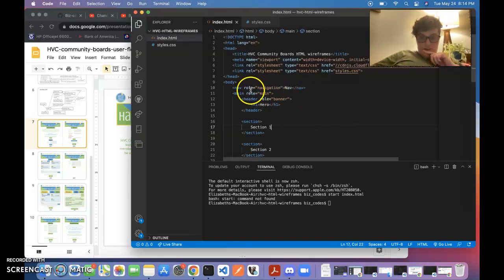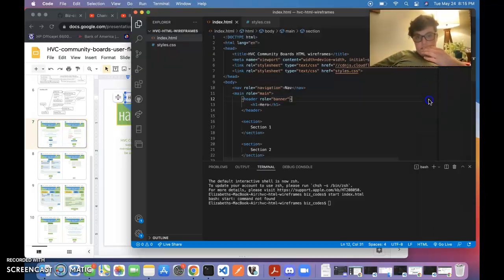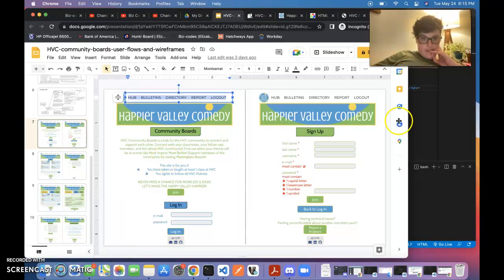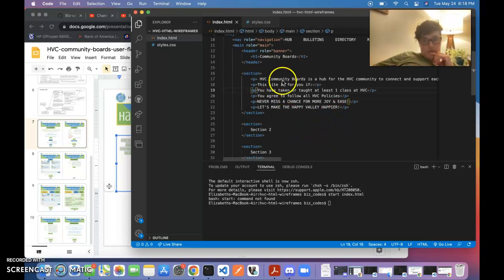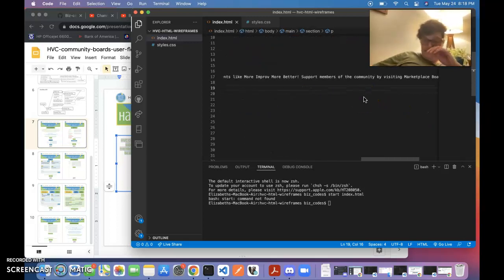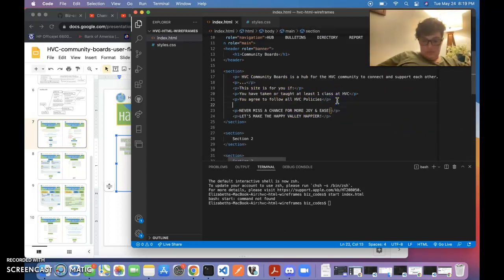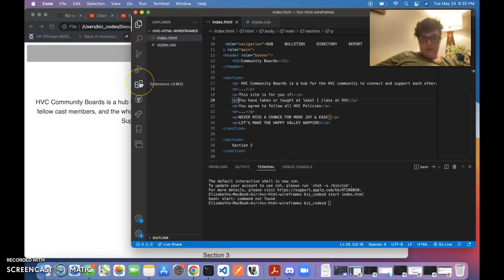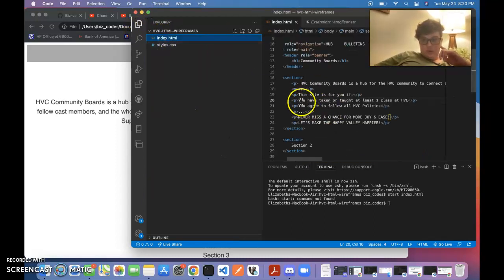Fork It Up: Episode 9: Remembering Back to My Basic HTML & CSS